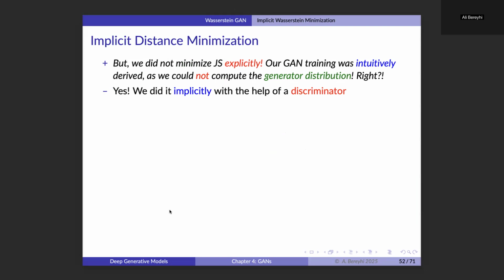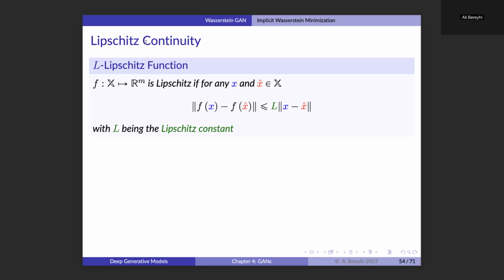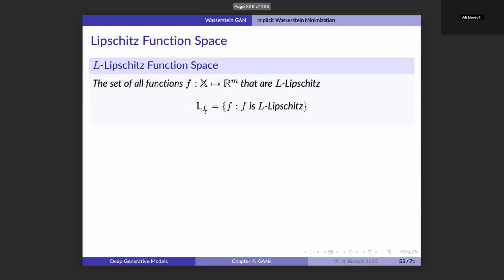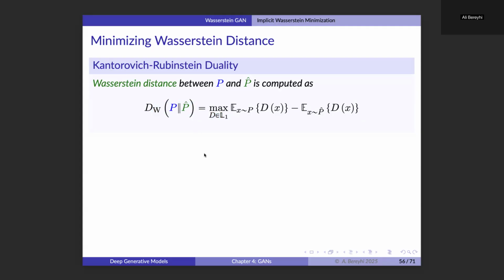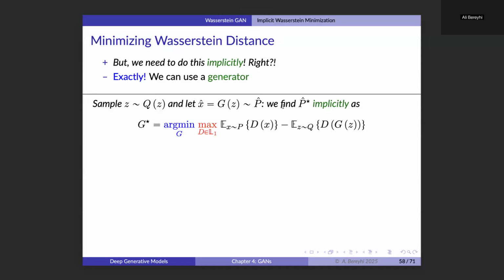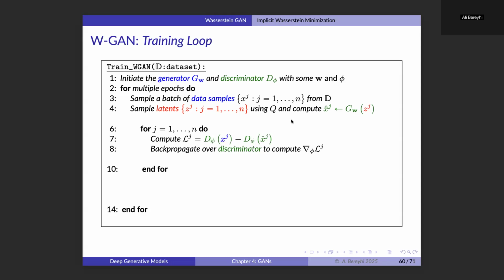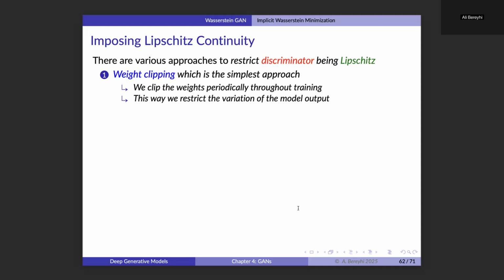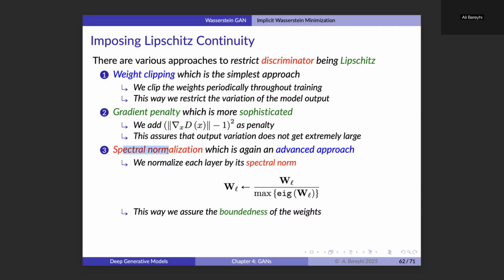UofT GenAI Course -- Lecture 31: Wasserstein GAN Framework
In this lecture, we develop W-GAN framework, which trains the generator and discriminator to minimize the Wasserstein distance between the data and model distributions.